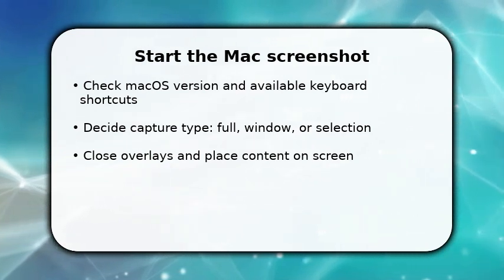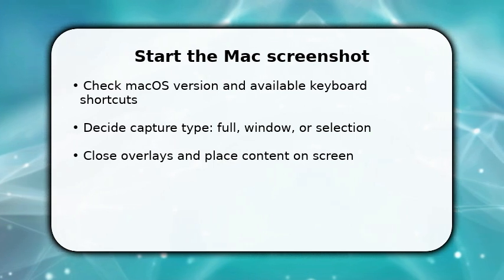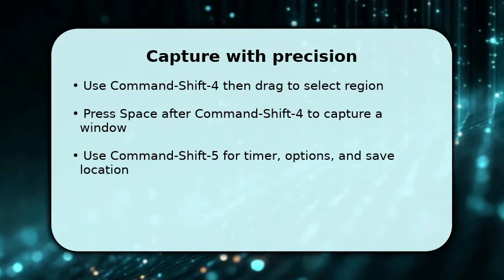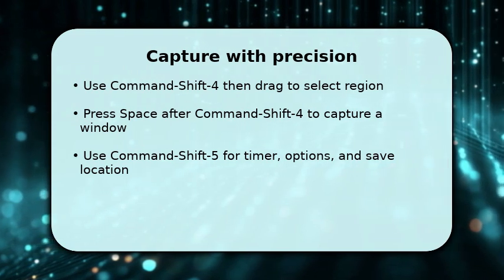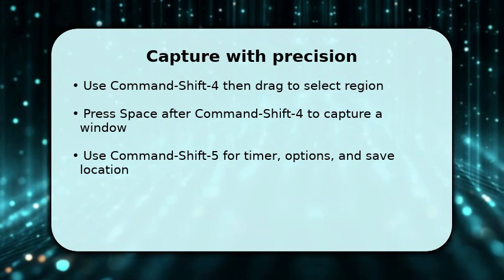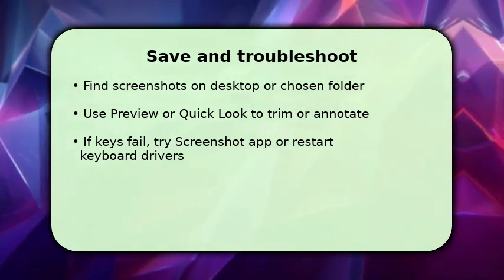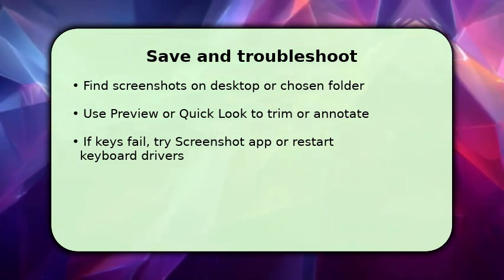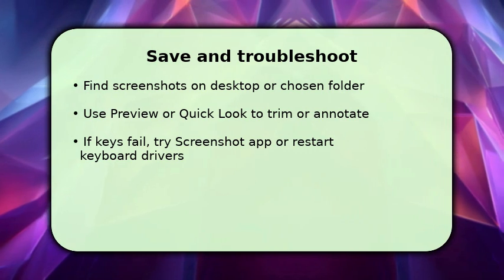How to Take a Screenshot on Mac (easy Method)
How to Take a Screenshot on Mac (easy Method) | 🔒 Surfshark VPN Deal — Stay private and secure. $1.99/mo + 3 Months Free ▸

Discover the simple way to capture your screen on a Mac. This quick guide walks you through using keyboard shortcuts and built-in tools for an effortless screenshot experience, perfect for both novices and tech enthusiasts.

Mac, how to take screenshots, screencapture tool, keyboard shortcuts on Mac, macOS capture screen,